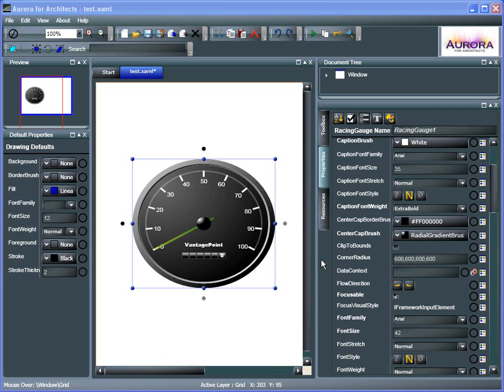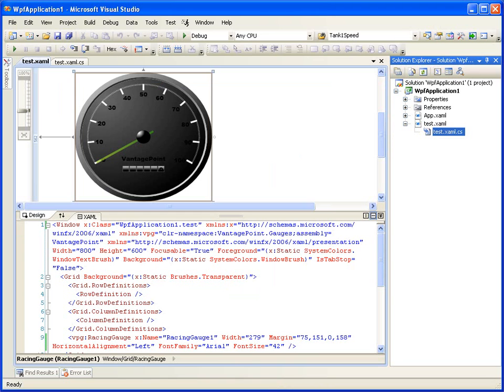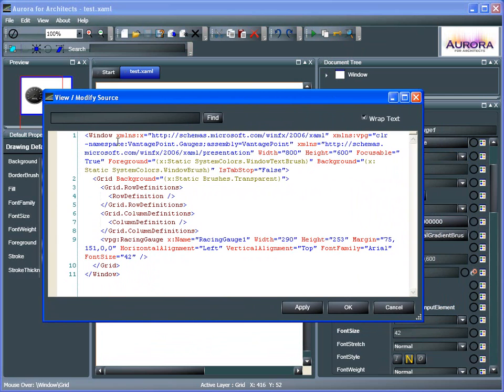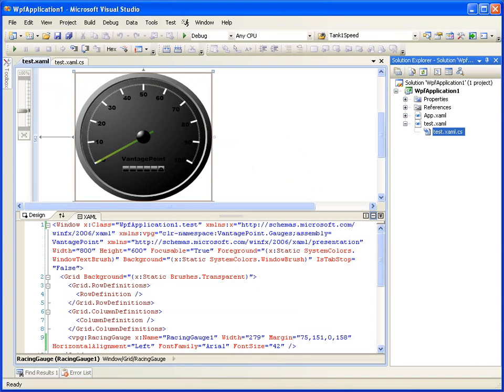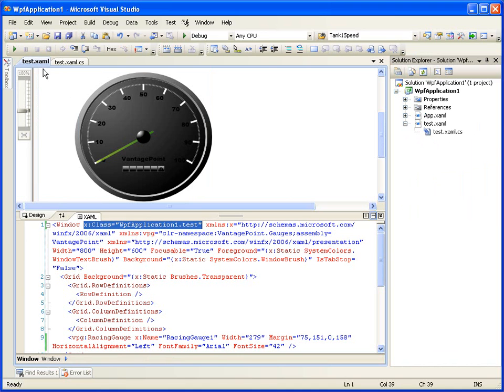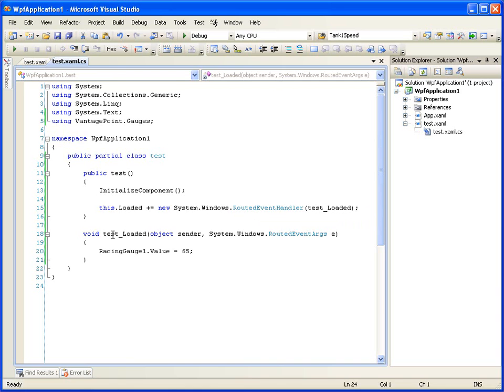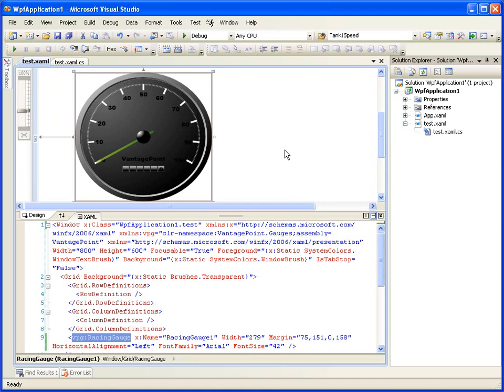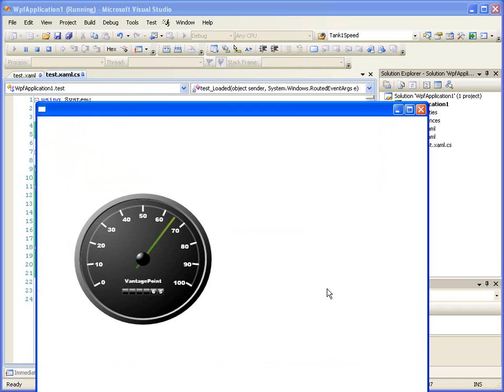Mobiform Software - Aurora for Architects and VS 2008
A video that shows how to take an Aurora for Architects XAML file and utilize it in Visual Studio 2008.